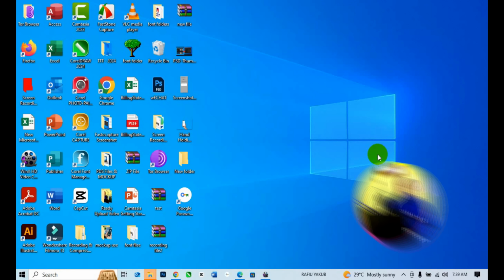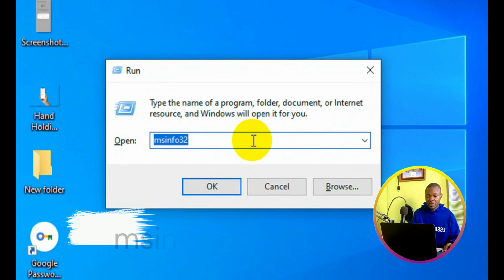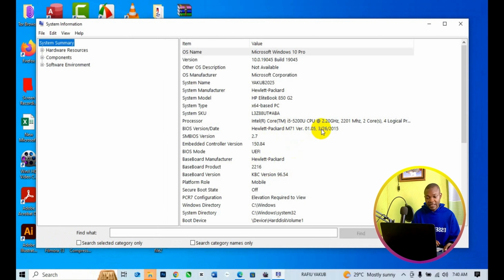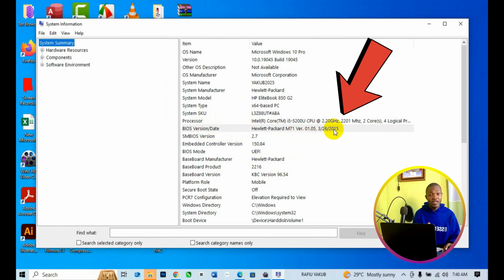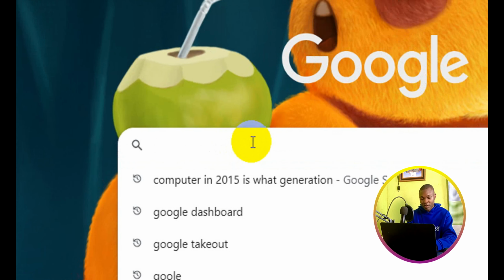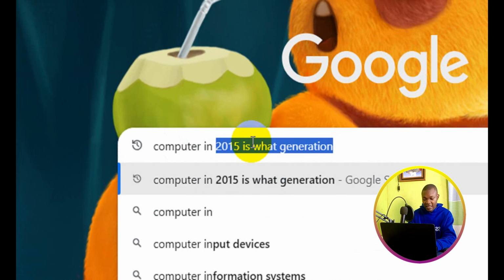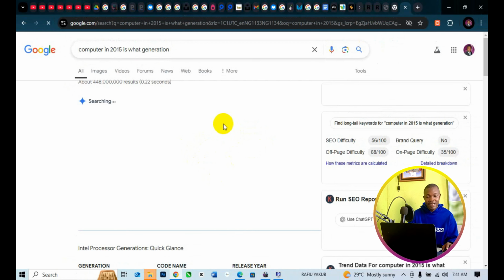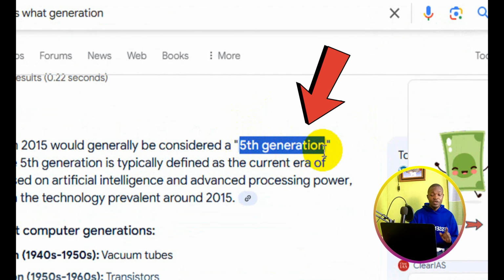💻 How to Identify Your Computer Generation Fast: Must-Know PC Tips 💻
Ever wondered what generation your computer belongs to? Knowing your PC's generation can help you understand its capabilities, compatibility with software, and potential upgrades. In today's video, we're going to show you quick and easy methods to identify your computer generation without any hassle.

🛠️ What You’ll Learn:
- Introduction: An overview of why it's important to know your computer's generation.
- Step-by-Step Guide: Clear instructions to determine your computer's generation through system information and online resources.
- Expert Tips: Handy tips to differentiate between various generations of processors and motherboards.

📊 Why This Is Important:
Understanding your PC's generation can help you make informed decisions about software installations, hardware upgrades, and overall system performance. It's a crucial step for anyone looking to maximize their computer's potential.

🌐 About Us:
We are dedicated to bringing you the best tech tutorials, tips, and tricks to help you get the most out of your devices.